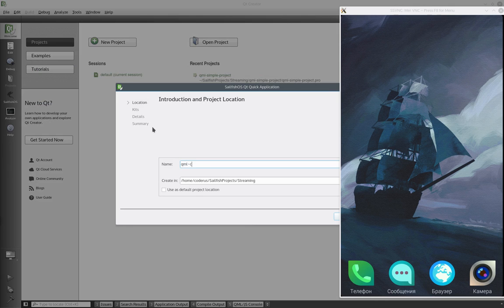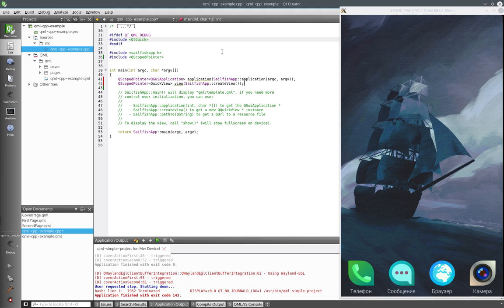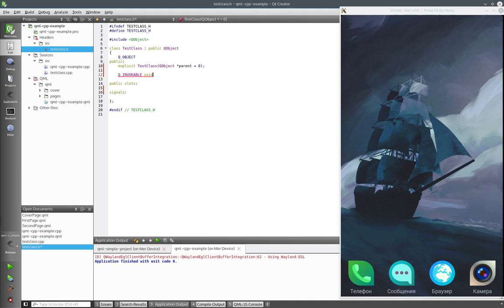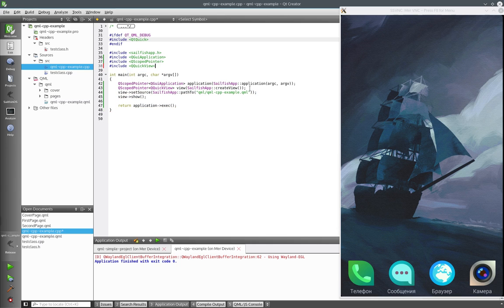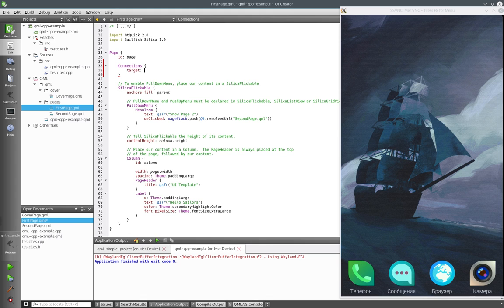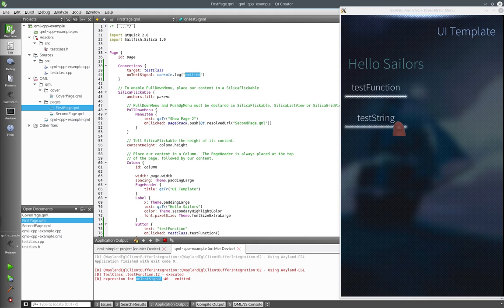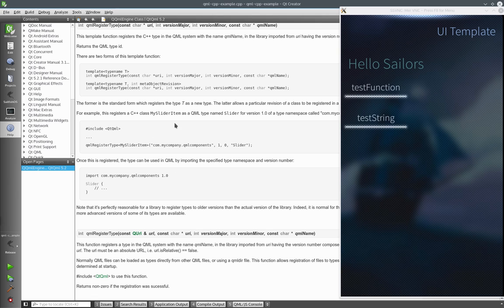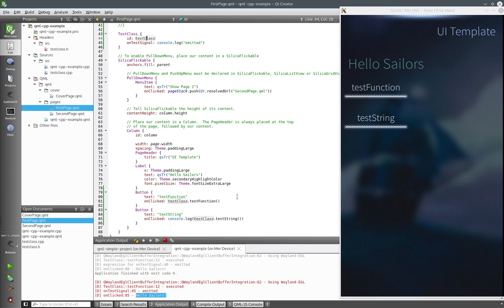[SailfishOS streaming] QML Cpp example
QML Cpp example project from World's first live coding stream for SailfishOS